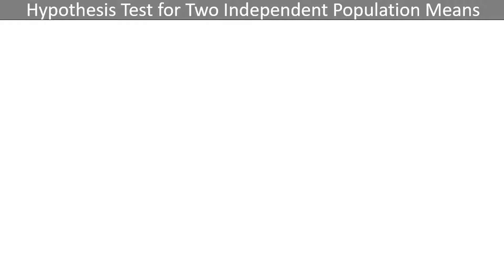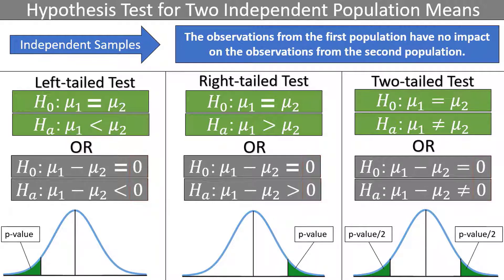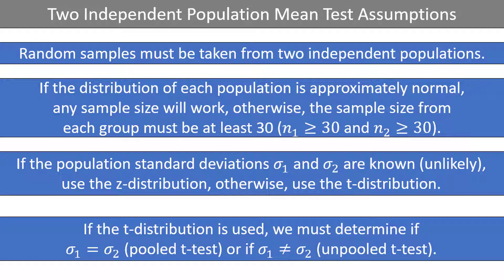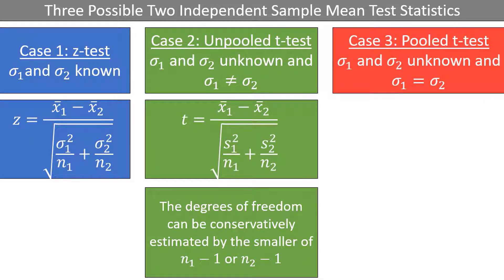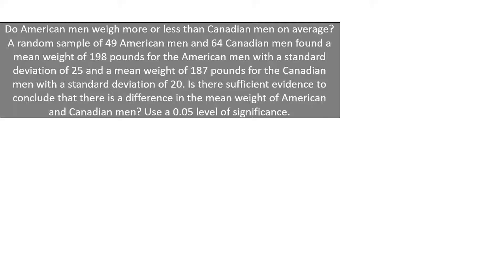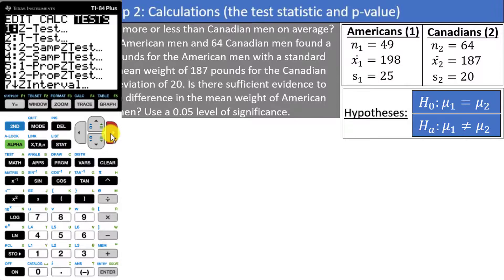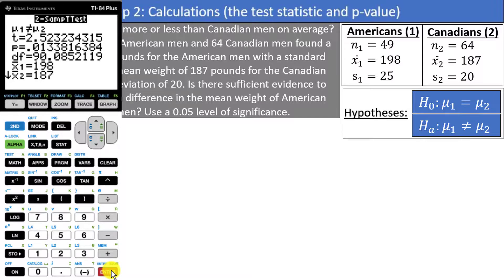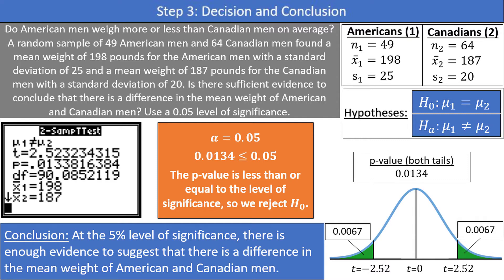Two Independent Sample Mean Test using the TI-84 Calculator